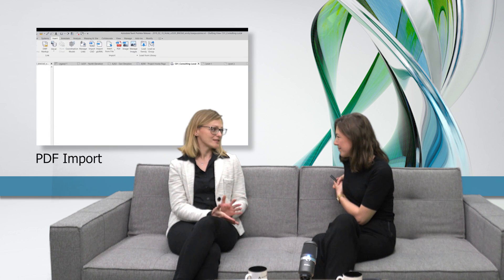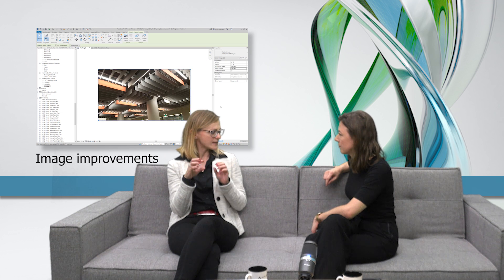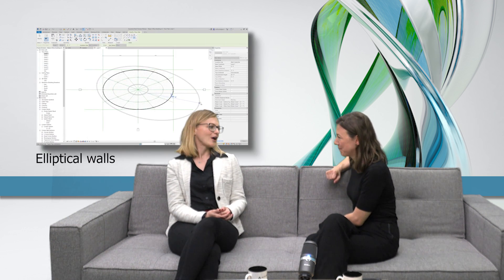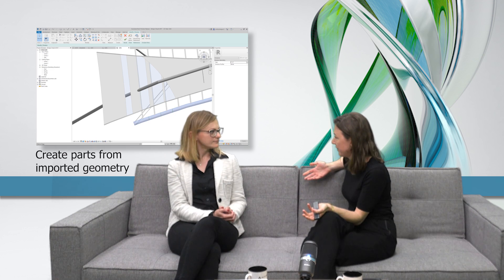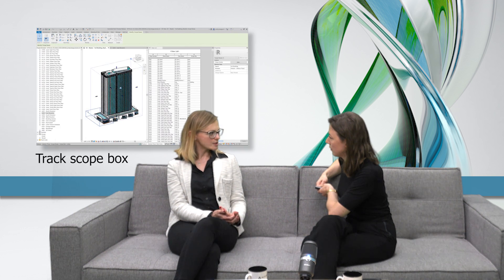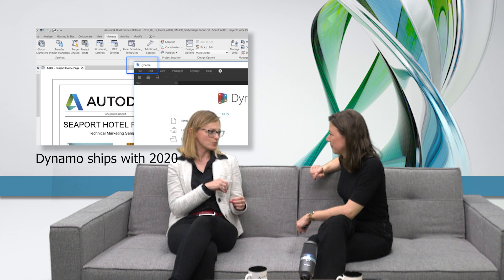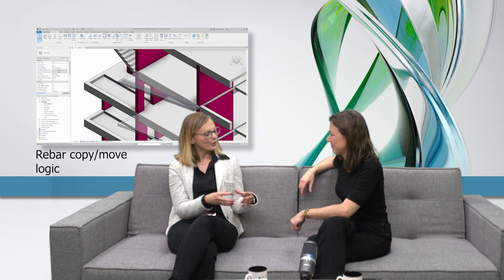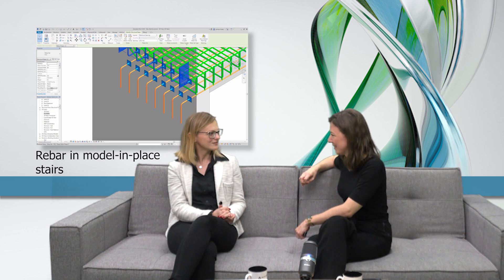REVIT 2020 - WHAT'S NEW? Interview with Autodesk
In this video, I meet with Lejla, who's a technical specialist at Autodesk, and she shows me all the new cool features of the Revit 2020 version.
I like the new Path of Travel tool the best :)